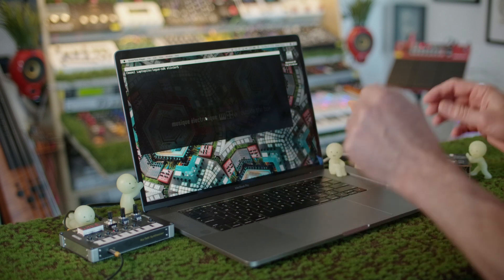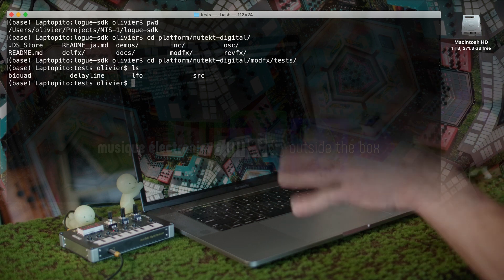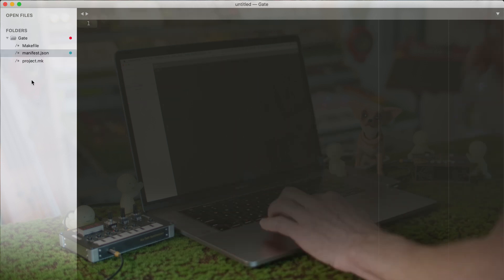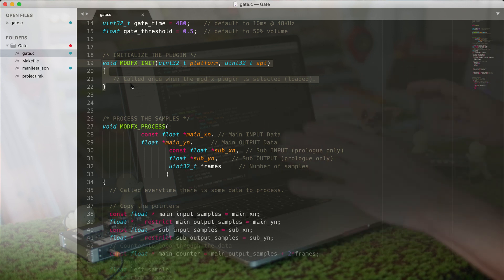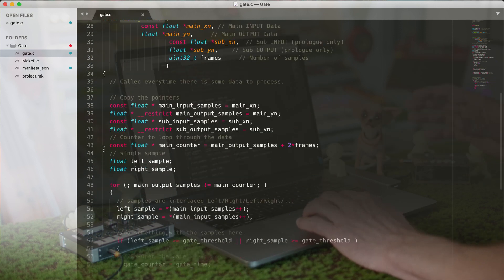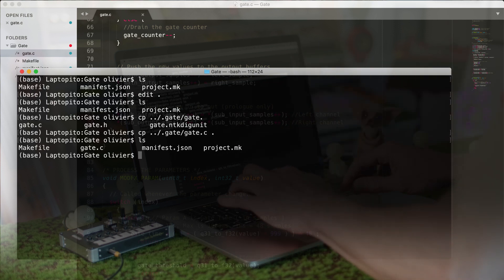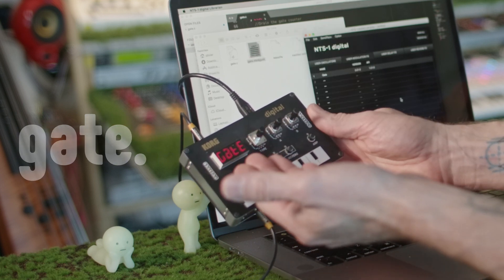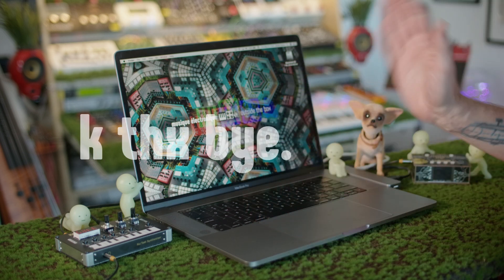My First Plugin: programming the Korg NTS-1 (part 2)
One of the main reasons I got the NTS-1 is so I could play with the Korg 'logue SDK. In this video, I'm finally writing my first plugin. This is what I think is possibly the easiest MODFX modulation effect, a simple Noise Gate.